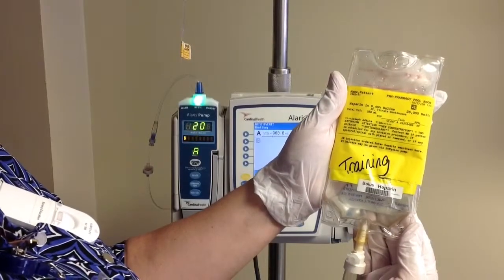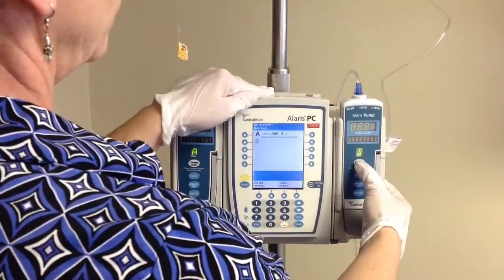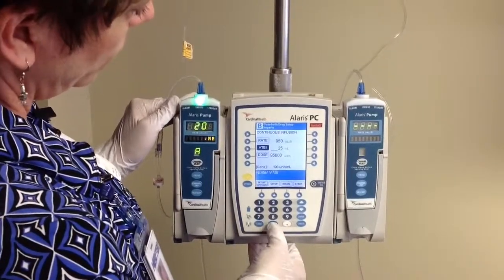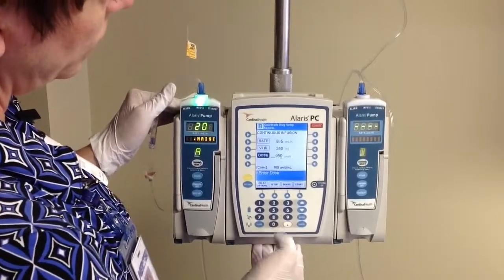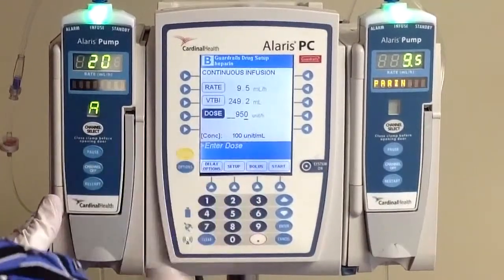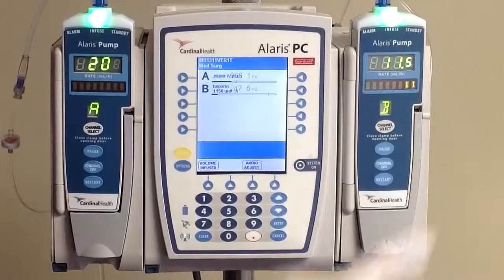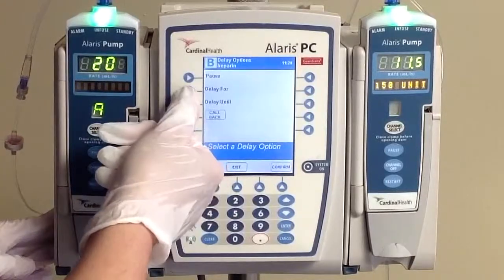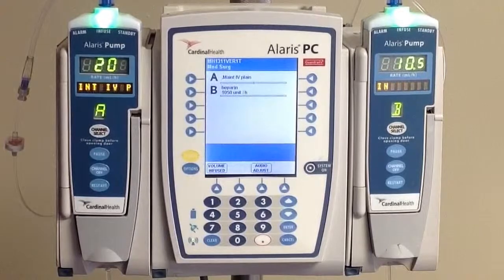Heparin infusion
description